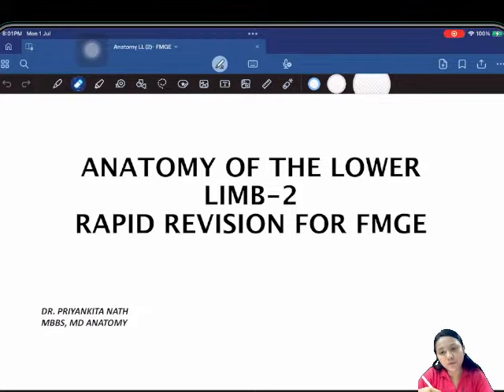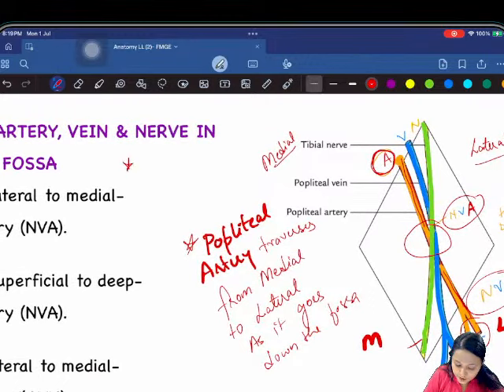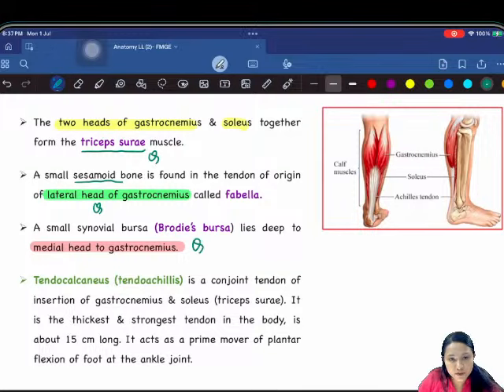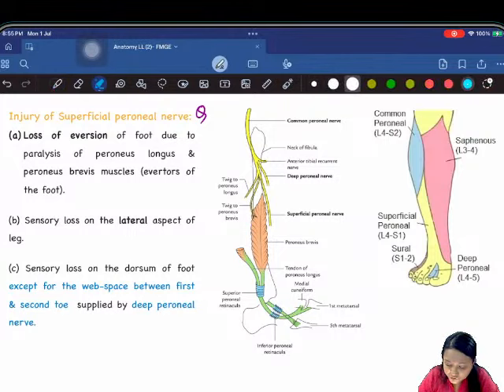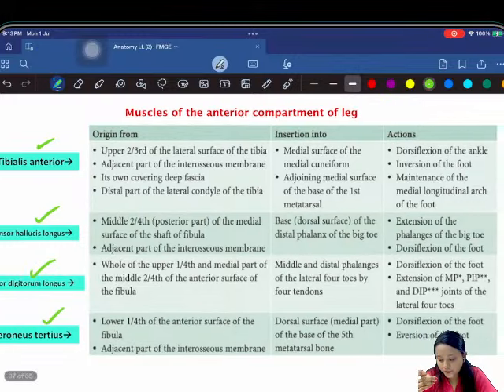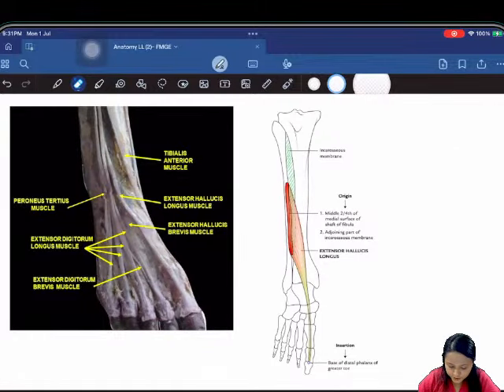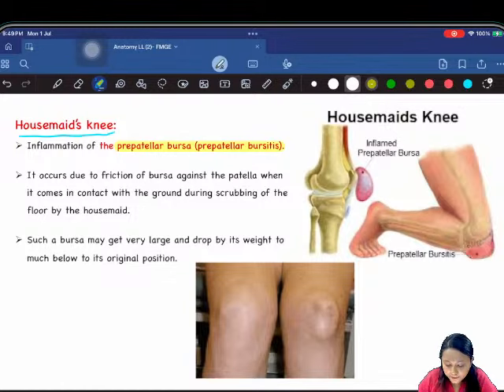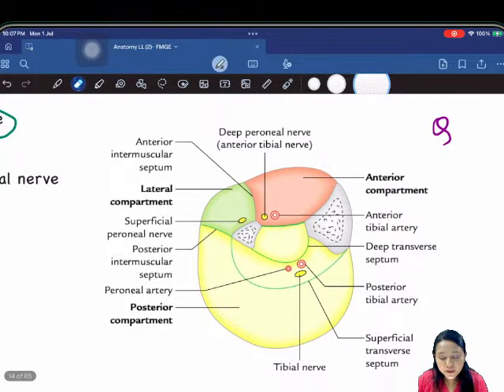Anatomy of the Lower Limb Part - 2 | Rapid revision for FMGE | Dr. Priyankita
Unlock the secrets to acing the FMGE exam with expert guidance from Dr. Priyankita at MedNext Delhi. In this video, Dr. Priyankita provides comprehensive solutions and invaluable tips to help you succeed.

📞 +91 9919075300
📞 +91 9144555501